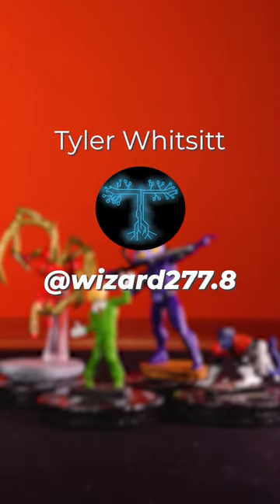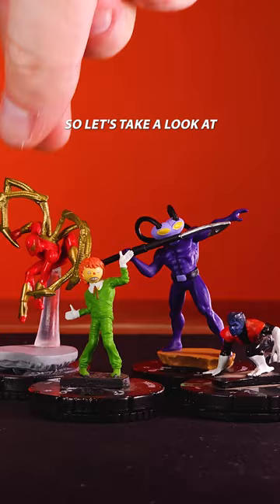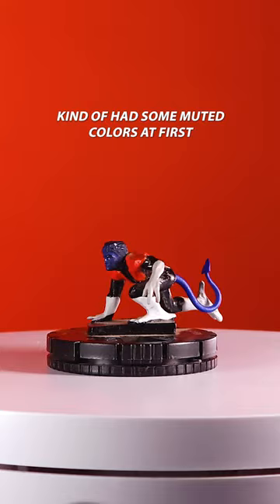Nightcrawler!! : Heroclix Painting Touch Up Pt. 2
Tyler Whitsitt repainted the Nightcrawler X-men Heroclix miniature to make it look way better! Re-painting minis is such a fun hobby and I am glad to be showing off his awesome work!!